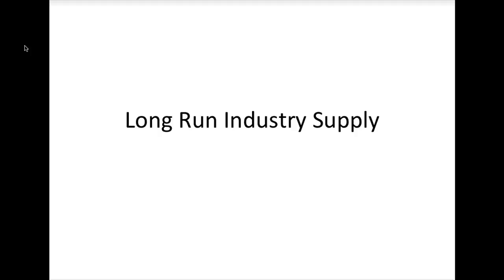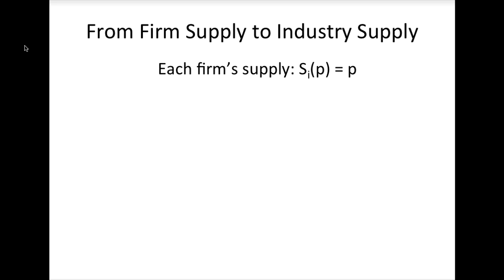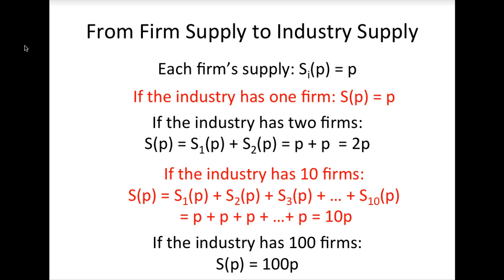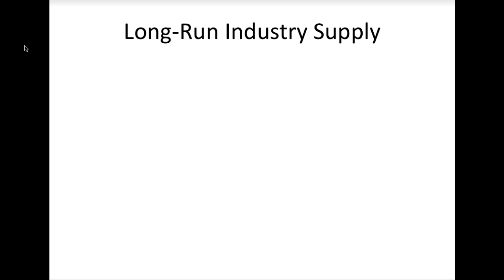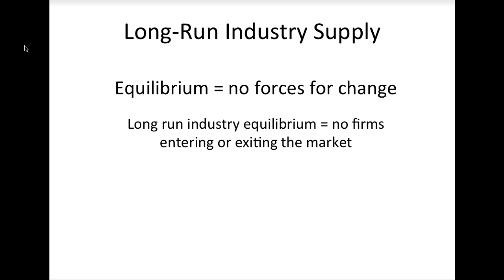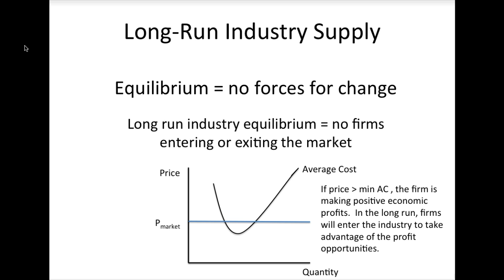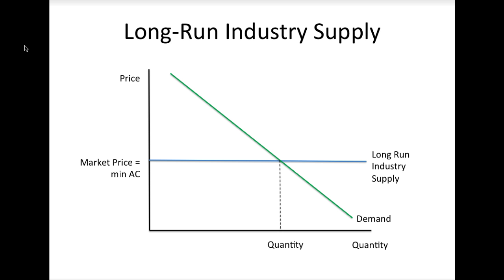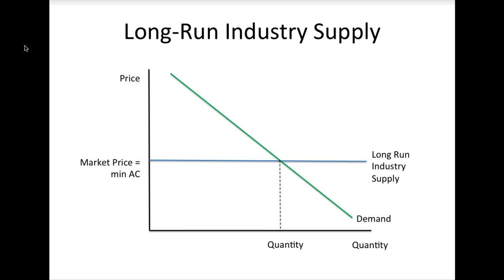Industry Supply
Demonstrates how to derive industry supply from a set of firm supply curves.  Explains why long run industry supply is a horizontal line at the minimum of average cost.